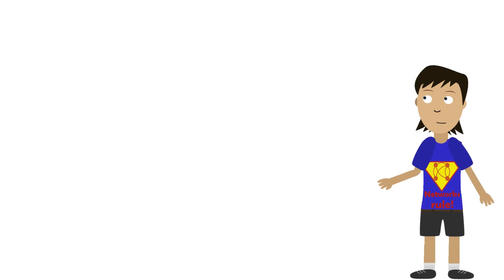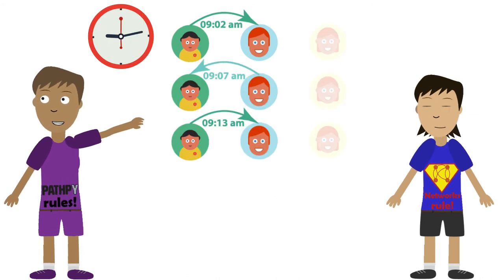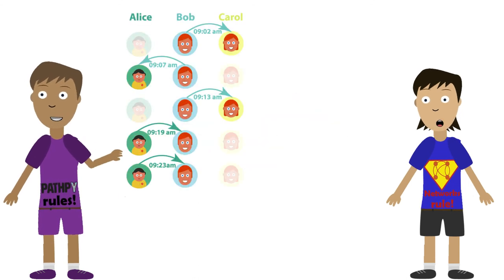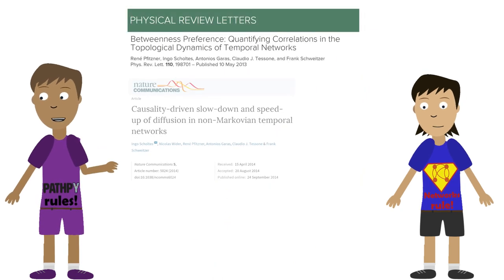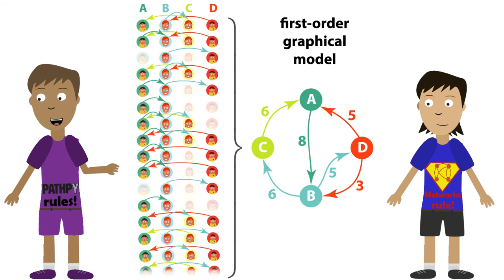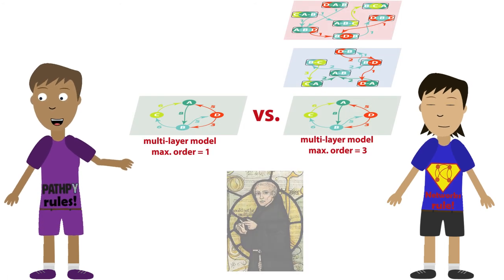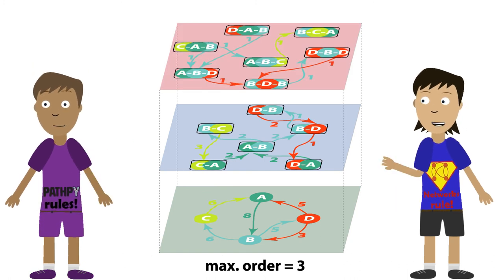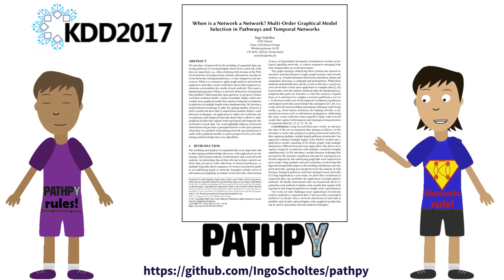When is a network a network?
Promotional video for paper:

Ingo Scholtes: When is a Network a Network? Multi-Order Graphical Model Selection in Pathways and Temporal Networks

to appear in KDD'17 - Proceedings of the 23rd ACM SIGKDD International Conference on Knowledge Discovery and Data Mining, Halifax, Nova Scotia, Canada, August 13-17, 2017